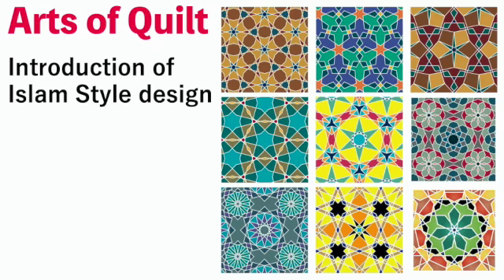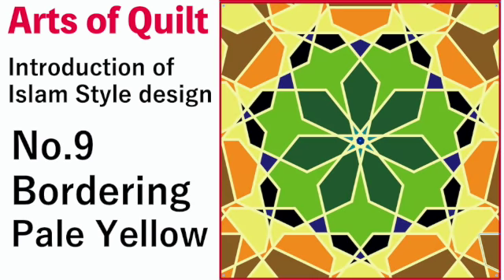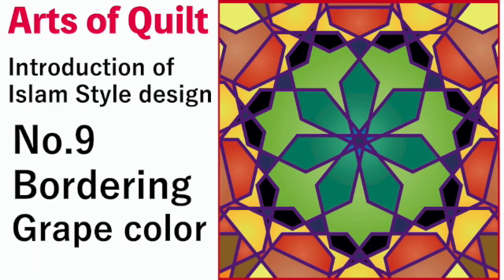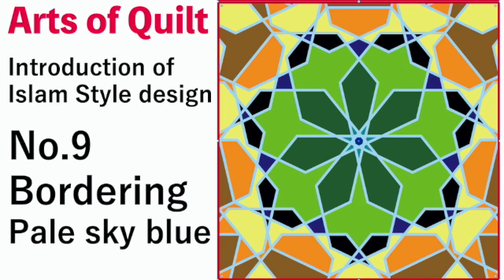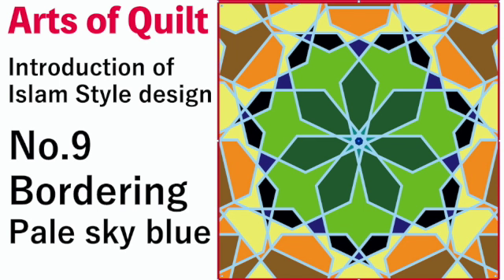Introducing Islam Style Quilt Design No.9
For more detail See my Blog!
Search “Math Art Gallery” or “Arts of Quilt”